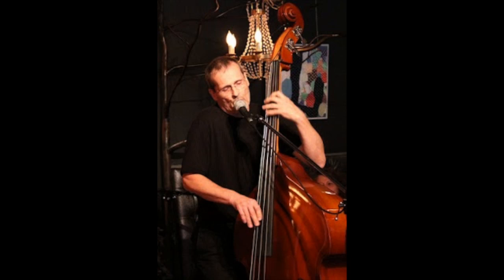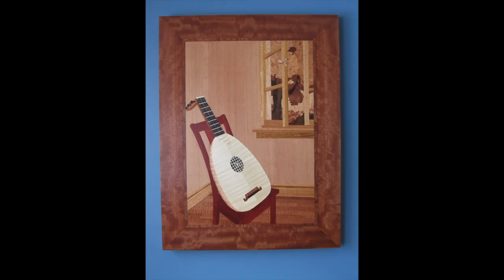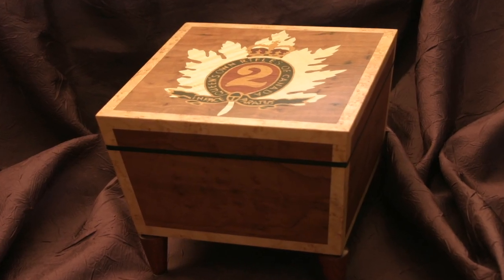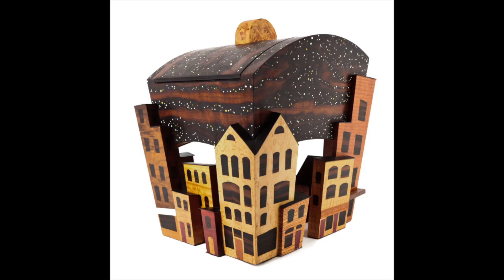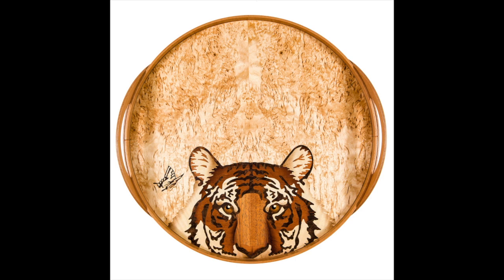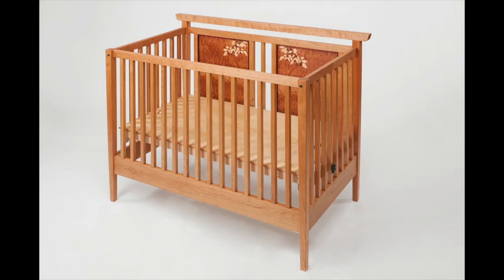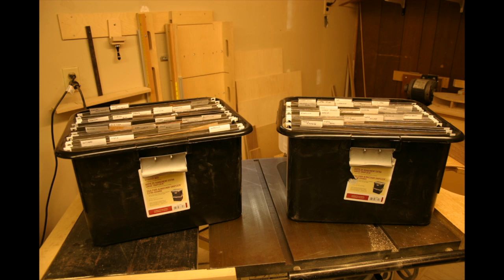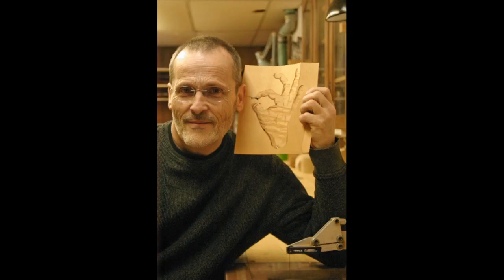Canadian Quotes - David Atkinson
Canadian Woodworking Magazine profiles marquetry master and woodworker David Atkinson. Read the full profile on our web